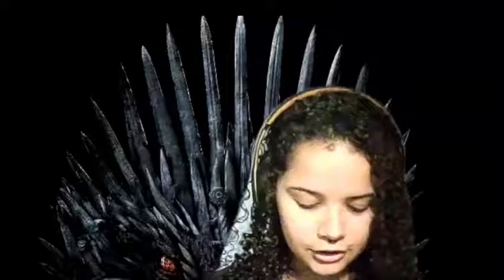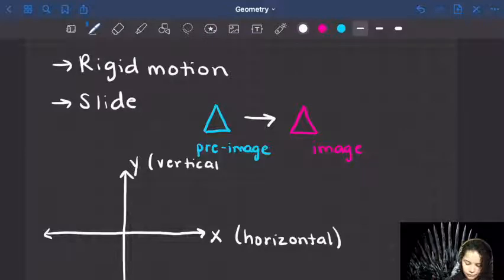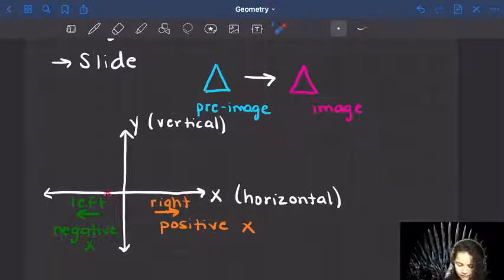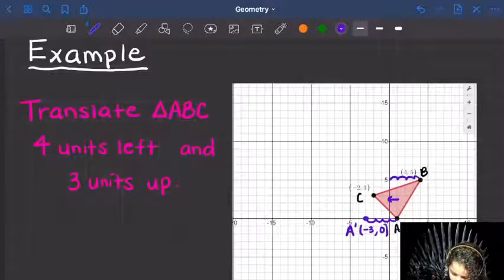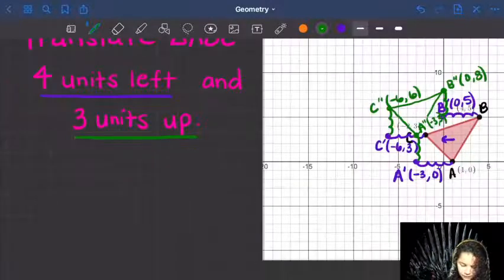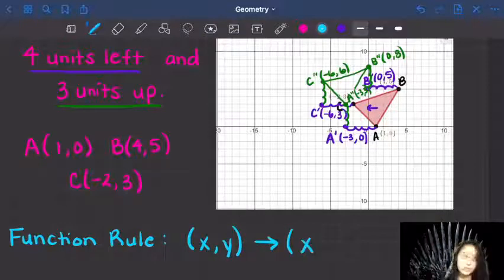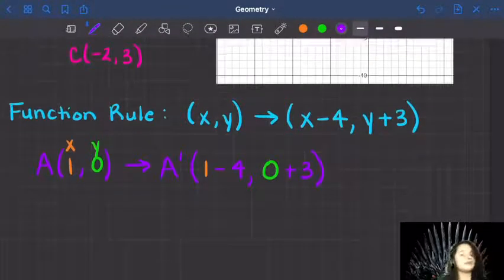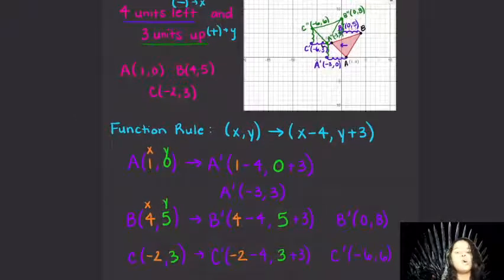Translations - Geometry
If you need help in Geometry, you've come to the right place!

This video covers Translations as well as function rules for translations.